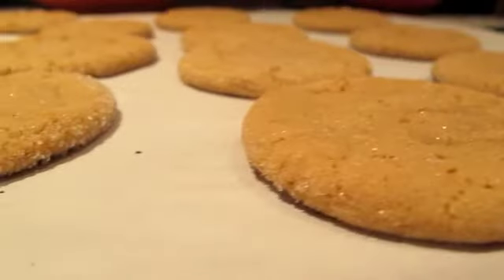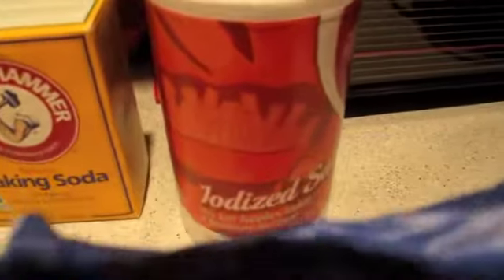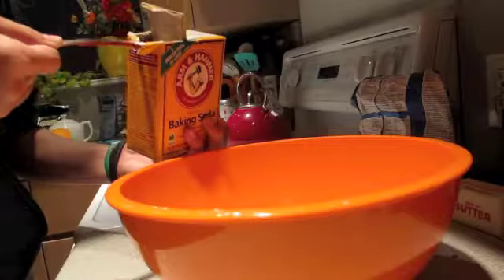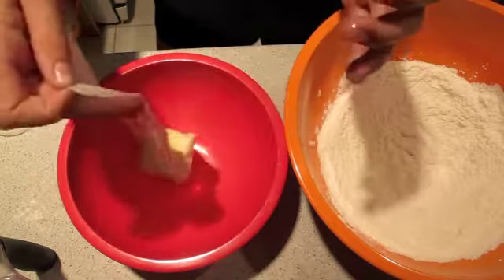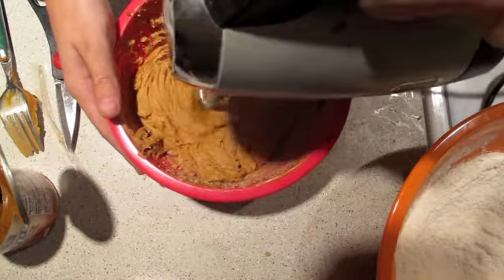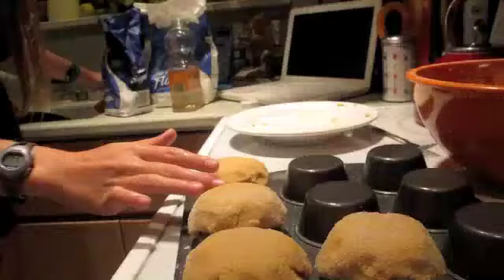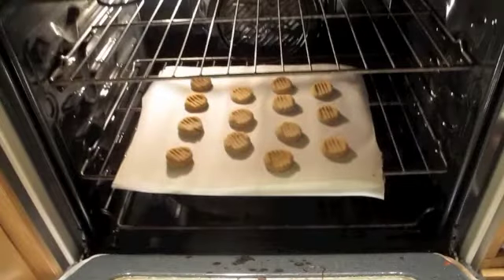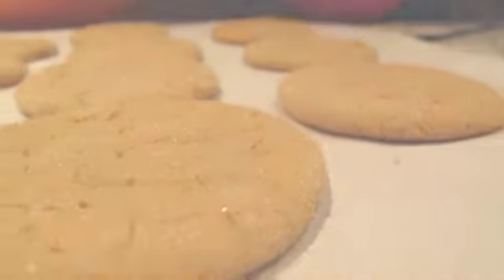p2GalletasDeDulceDeLecheMandyW2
Watch me make some awesome Dulce De Leche Cookies :)